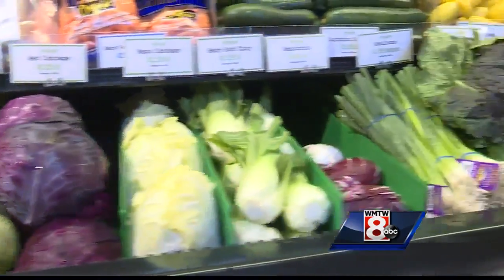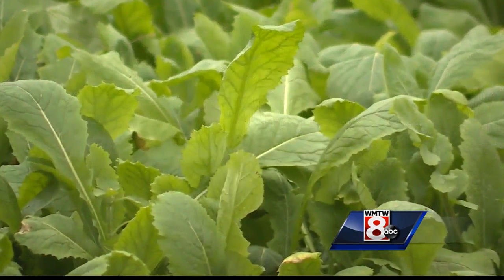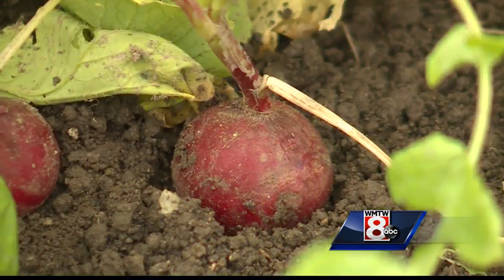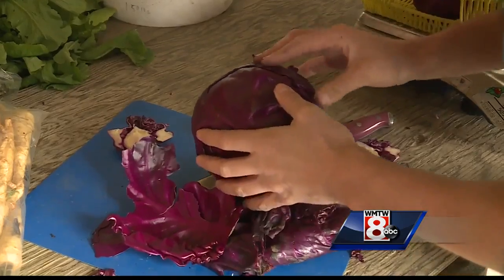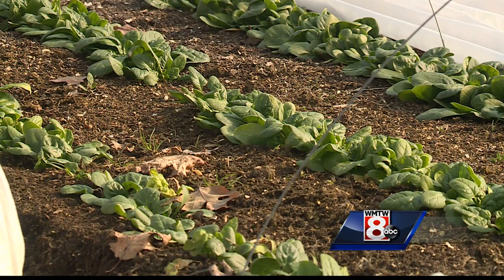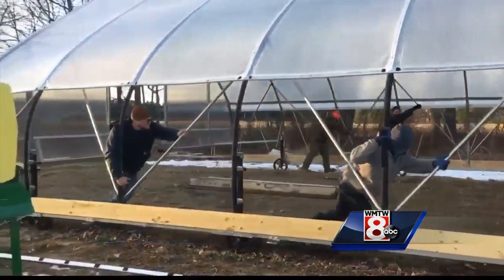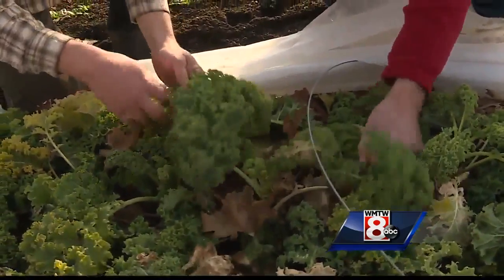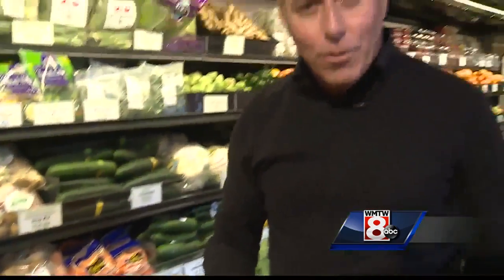Winter farming in Maine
Maine ingenuity is leading to an extended farming season. WMTW News 8's Jim Keithley shows us how.